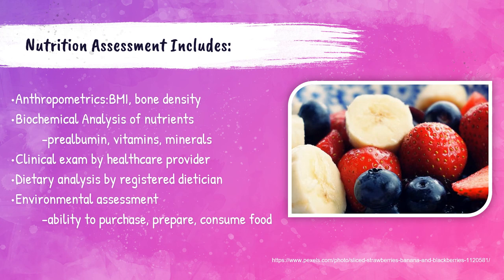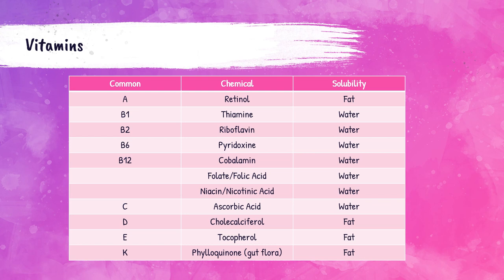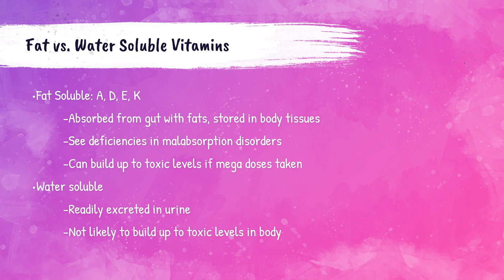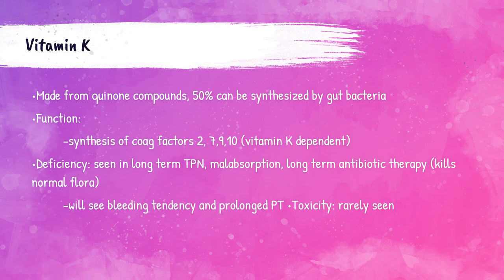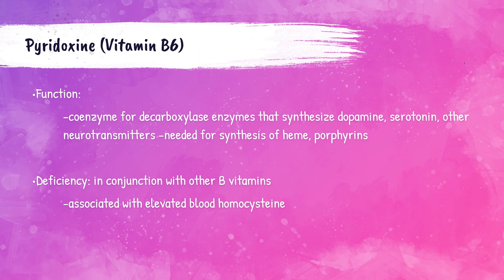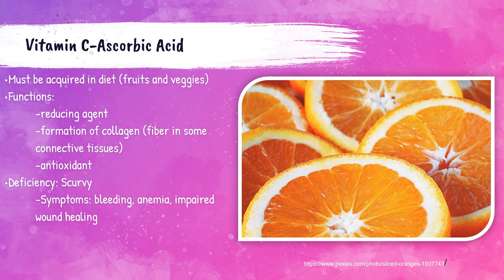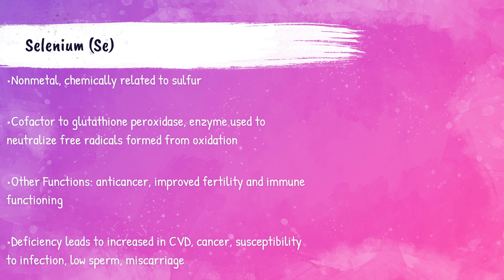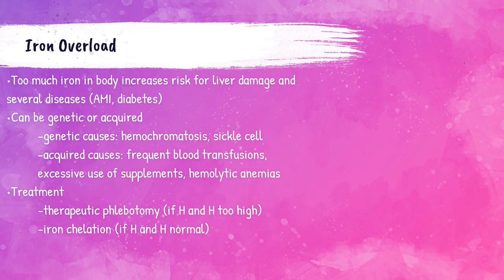Vitamins and Trace Minerals-Clinical Chemistry Lecture Series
An informative video on Vitamins and Trace Minerals for Medical Laboratory Technicians, or Medical Laboratory Scientist students.